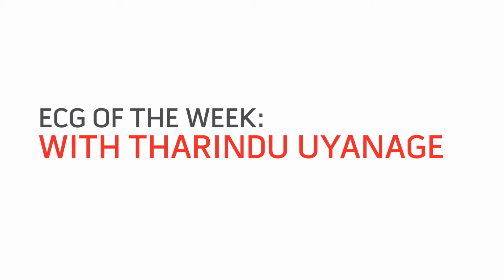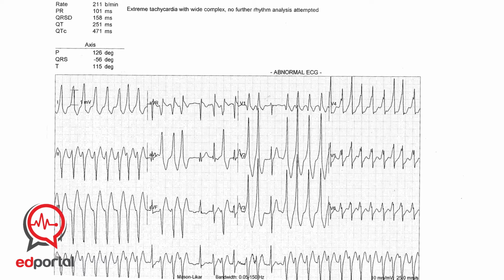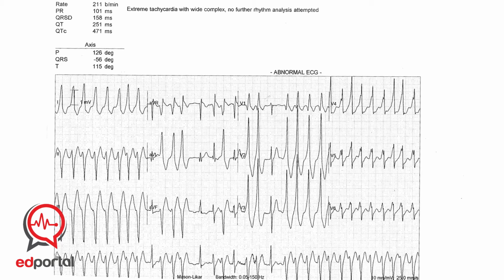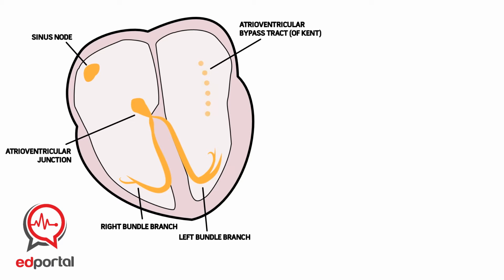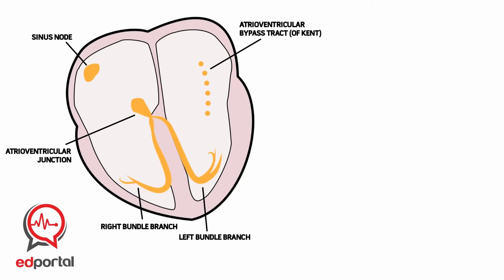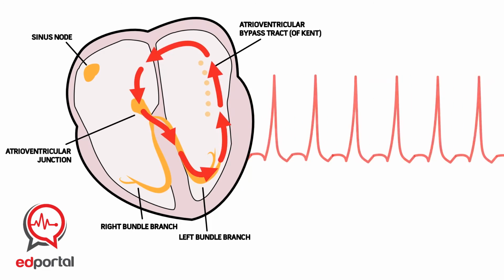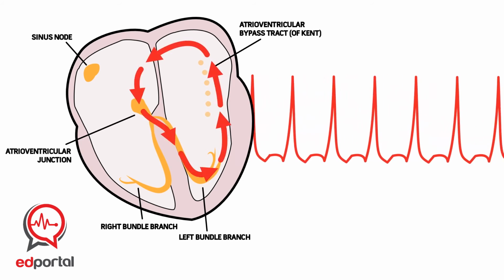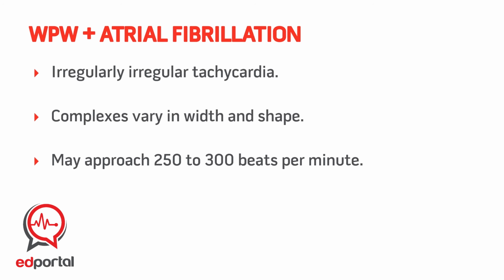ECG of the Week: 04/07/2016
Tharindu Uyanage presents the first 'ECG of the Week', starting with a broad complex irregular tachyarrhythmia.